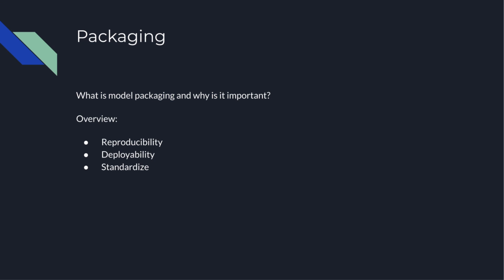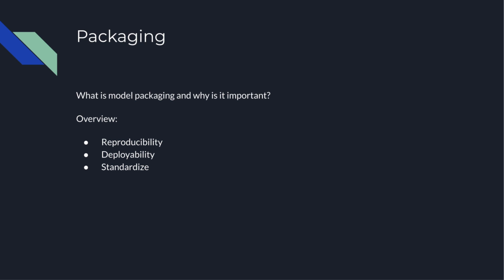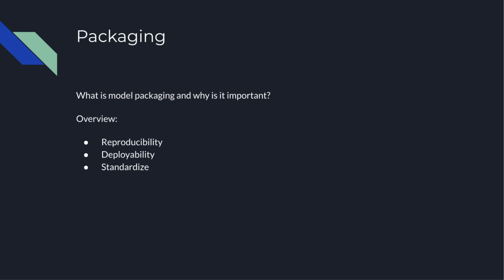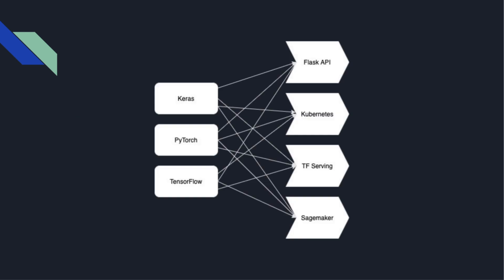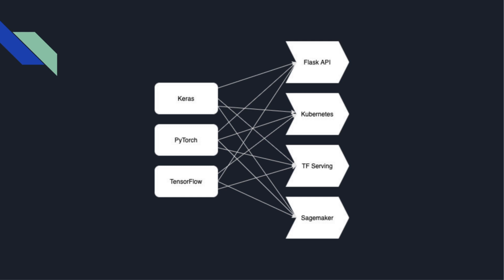Model Packaging Overview (NLP + MLOps workshop sneak peak)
Machine Learning Operations (ML-Ops) is the process of packaging and  deploying ML models into production so that applications can be built on top of those.

This workshop will cover:

Environment setup (AWS, Conda, Github, Docker)
Overview of MLOps (Packaging, Serving, Infrastructure, Operational Considerations)
Cortex.dev demo
Model packaging - High-level overview
Introduction to Pickle, MLflow and ONNX
Docker - High-level overview
Creating Docker images and containers
Introduction to API’s (REST)
Introduction to Flask
Serve a model through Flask
Containerize model / API
Host on EC2 instance
Host on Fargate
Model training pipelines